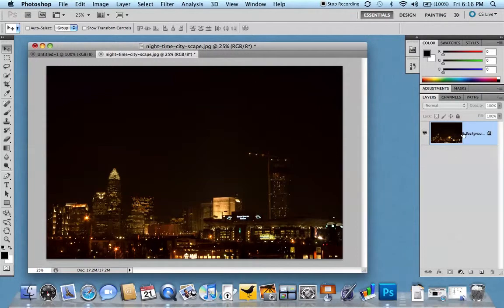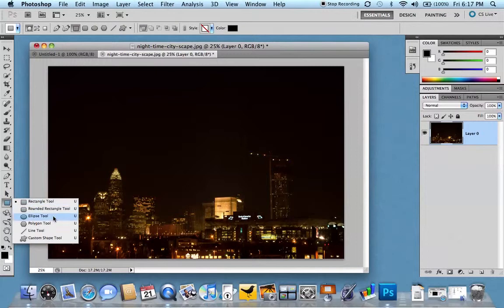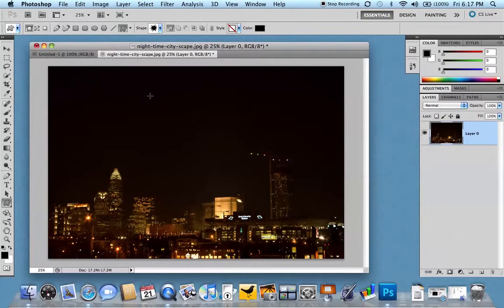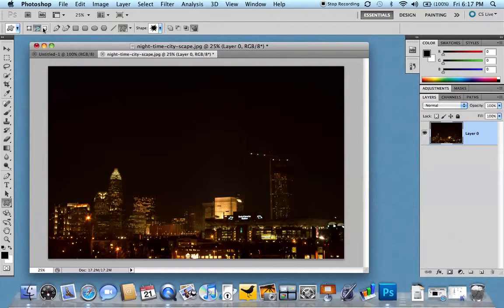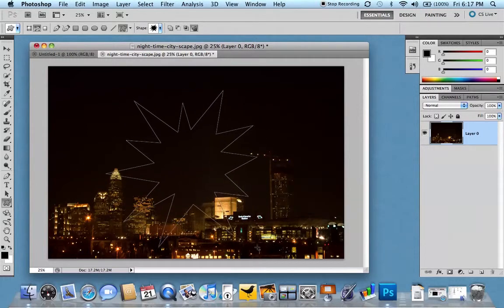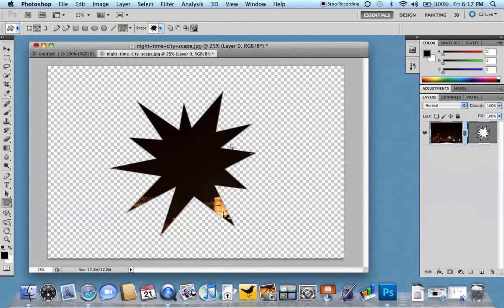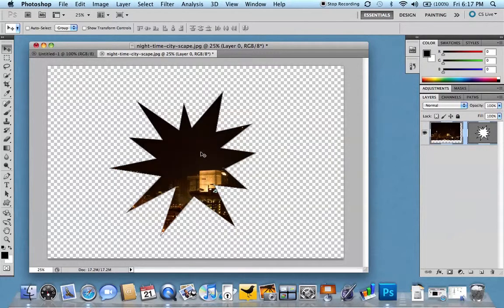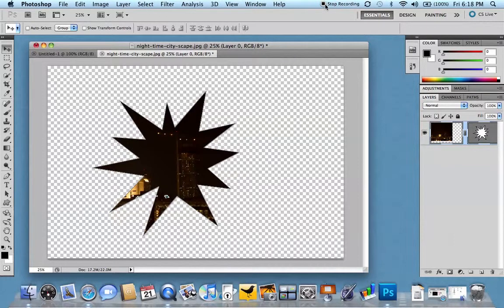Using Custom Shapes to Create Vector Mask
Using Custom Shapes to Create Vector Mask in Photoshop